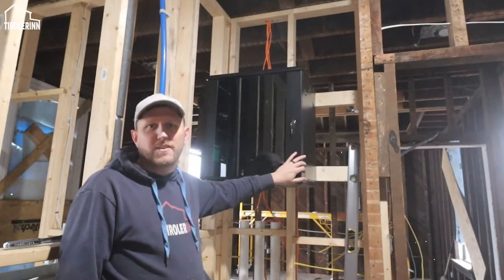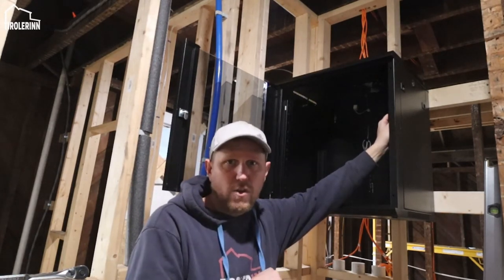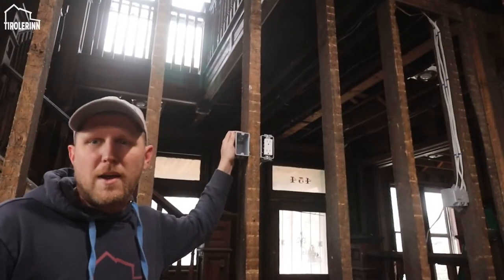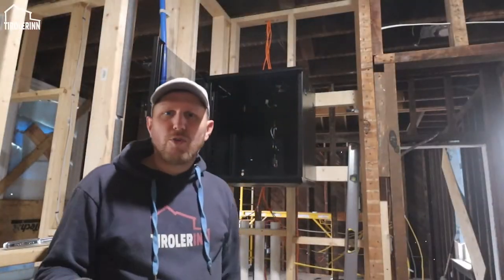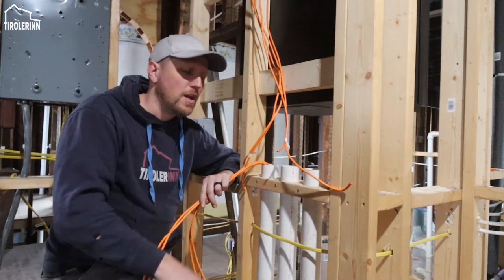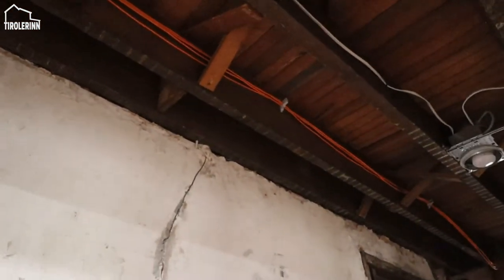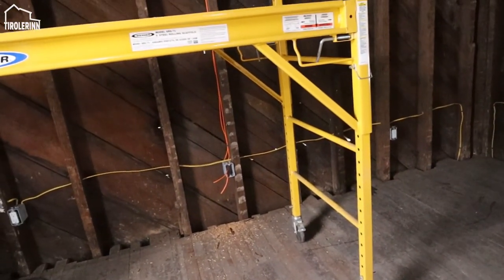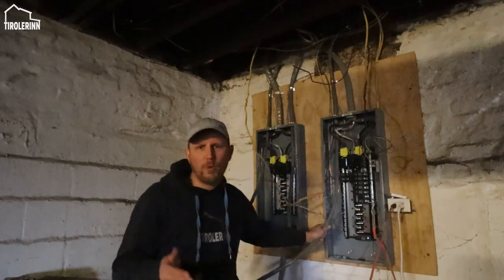Dedicated Network Closet, Running CAT6 cables PART 1 - TirolerInn the Renovation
Thomas and Emanuel are assembling the server rack for our dedicated network closet and start running CAT6 cabling to all the rooms where either low voltage or hard-wired internet might be helpful in the future. Think about desk positions, TVs or smart devices when planning how many wired connection would be beneficial.
We also had some electricians run the heavy gauge wiring between the sub panels this week.

Let us know if you guys have smart devices in your house, what you use them for and alternatively why you do not want a smart home.